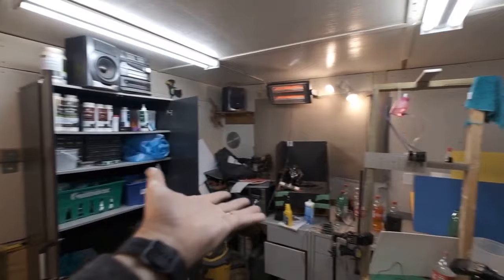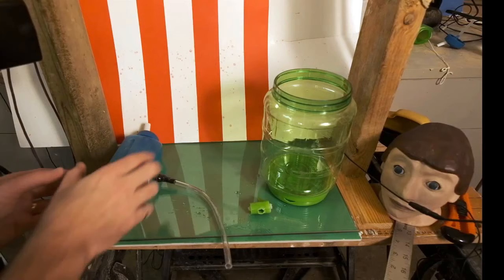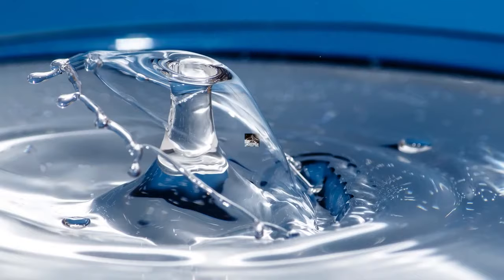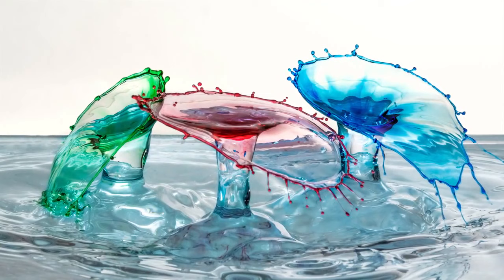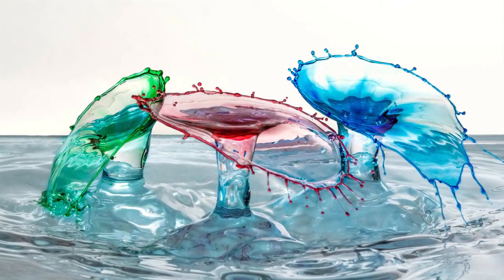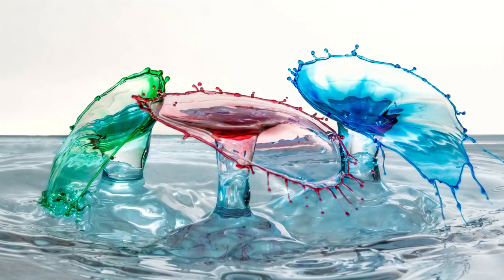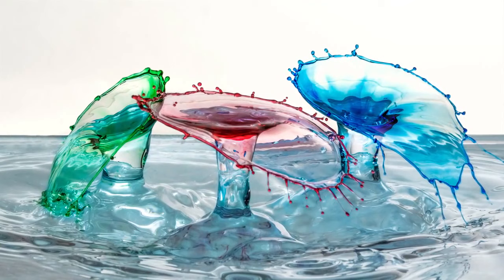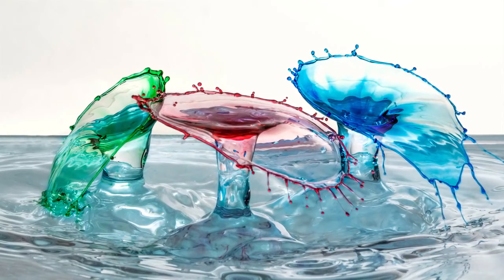DIY Double Drop Photography Setup by Kazemir Photo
I spent a LOT of time building and tweaking my own double drop setup.  I have tried to explain the setup, and the important details in this video for others to be able to try and build their own.  Let me know if you have any questions!

** Sorry for the Audio issues...I know it needs some work!  I will do better next time :)

And here is the VERY FIRST videos of Mehdi on Youtube!  (well, his hand at least)